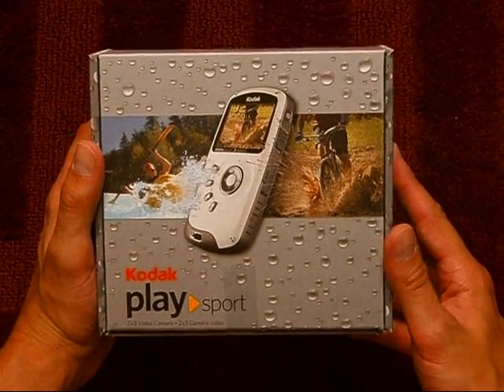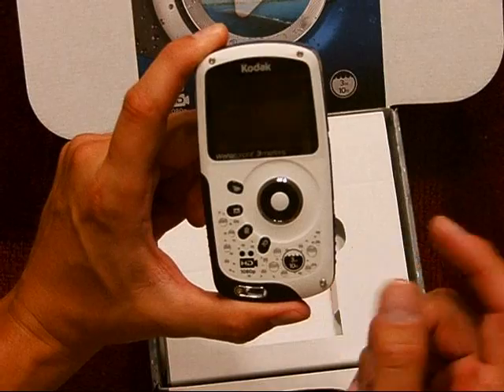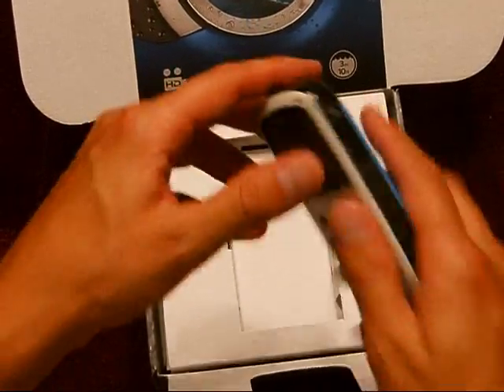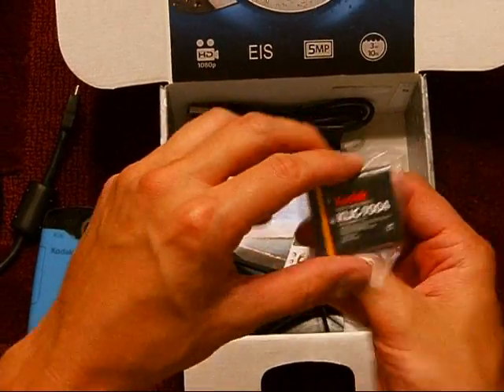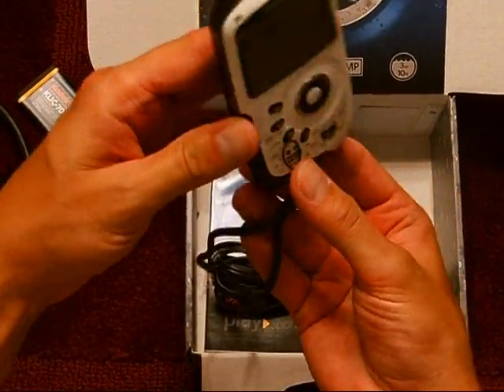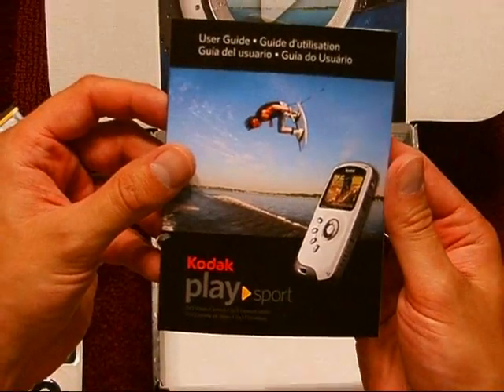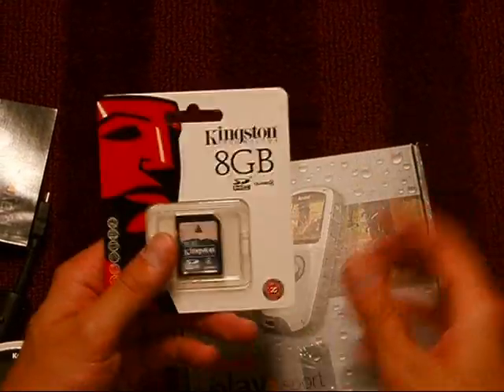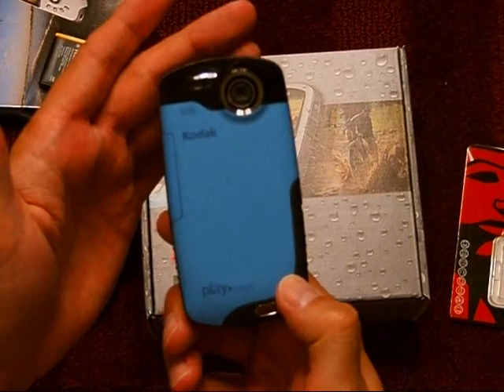Kodak Playsport Zx3 HD Pocket Camcorder Waterproof Out of Box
My new HD camera finally arrived.